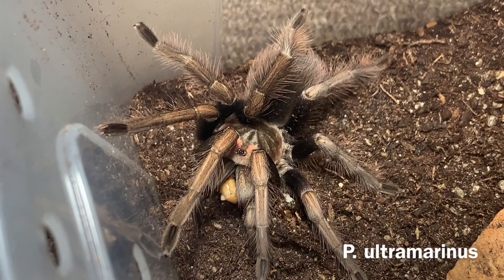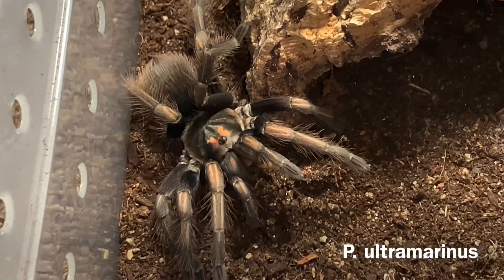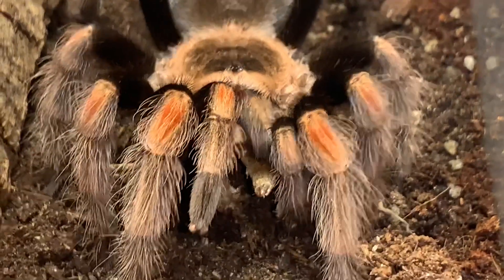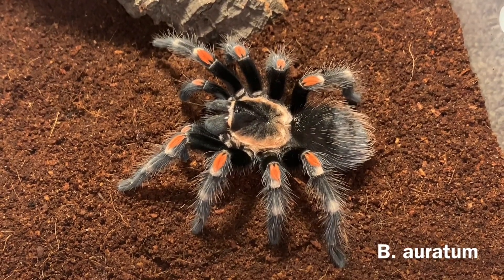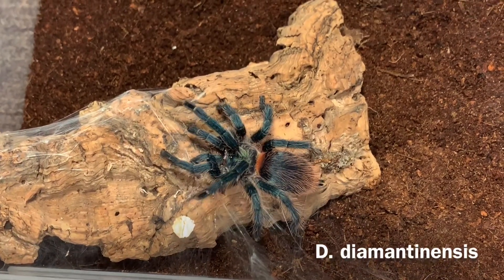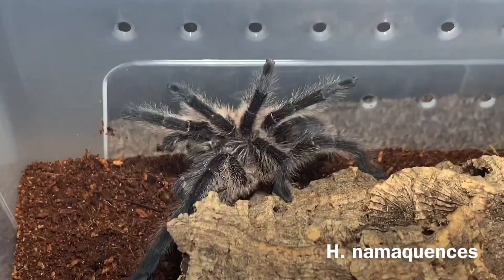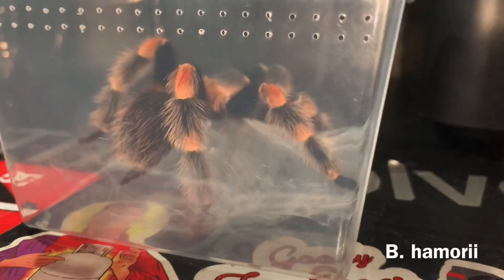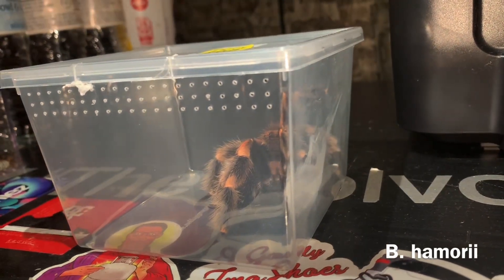Feeding dozens of female tarantulas “Tarantula breaks down sperm web”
What’s up tarantula family! It’s been a busy few weeks! We just finished moving all the tarantulas over to our new place and ended up having an expo we only had 24 hours to plan and set up for. We will see you all next weekend at oaks reptile expo! I hope you enjoy our video I have big surprises coming in the future once things start to simmer down.